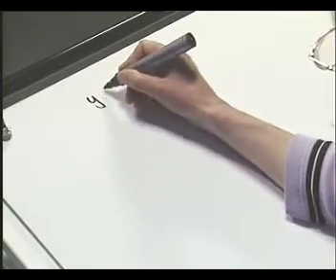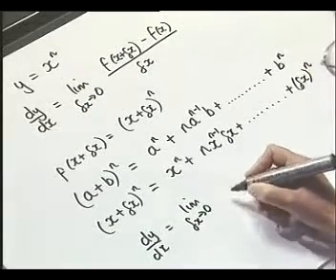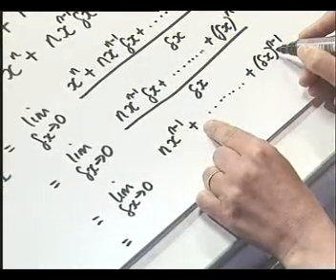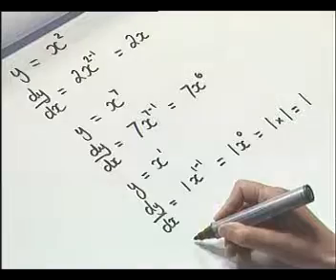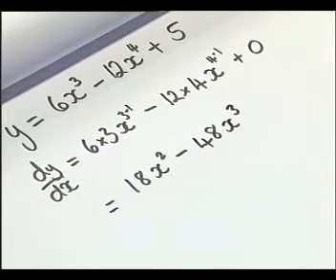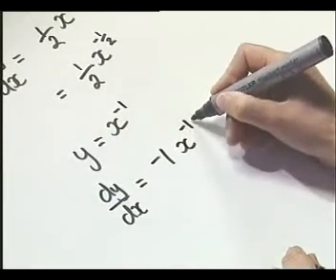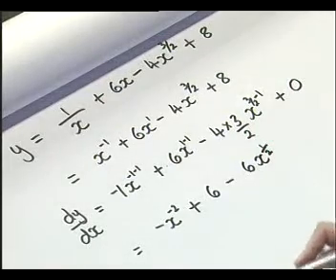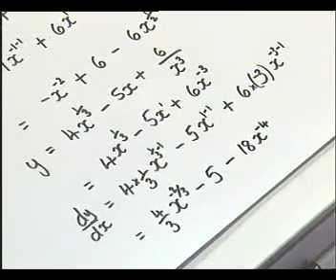Maths Tutor 8 1a Diff 1st principles